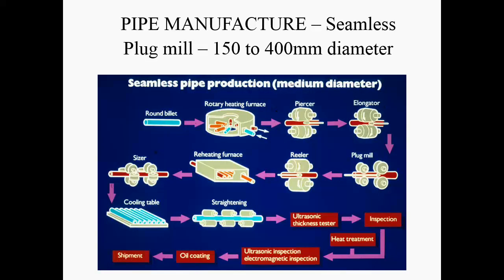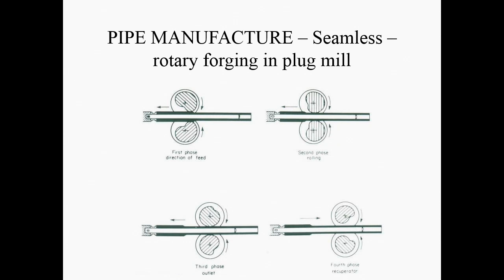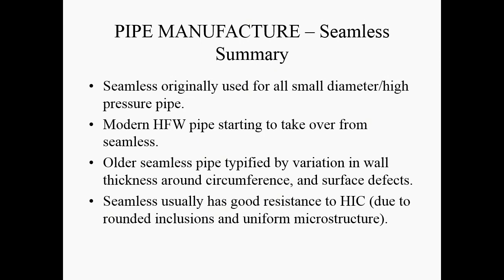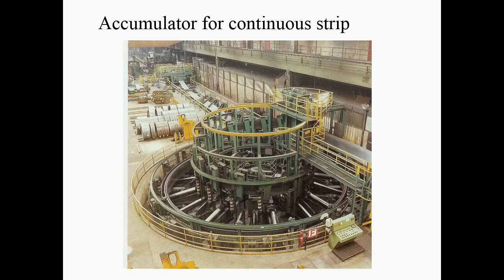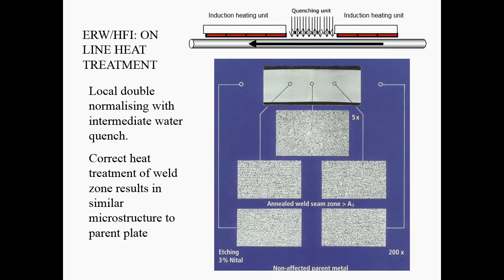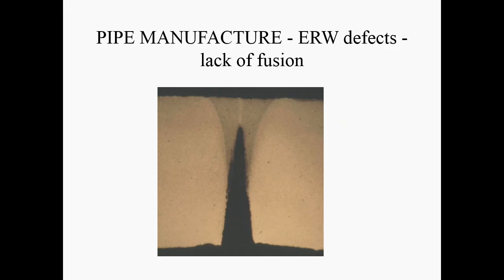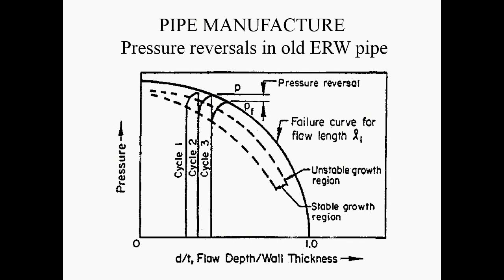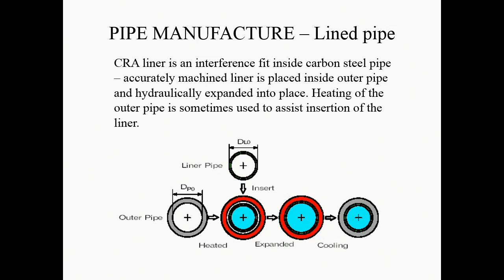10 CME8039 Material and Fabrications AV CME8039L0401 Wed Nov 09 090500 GMT 2016